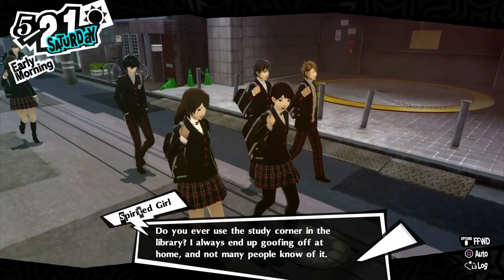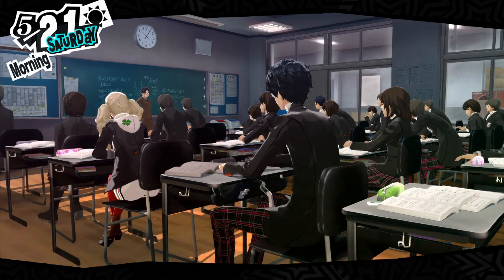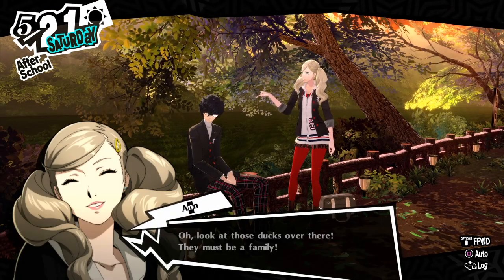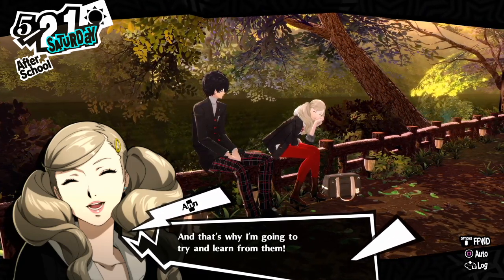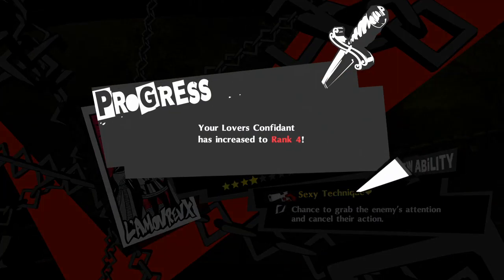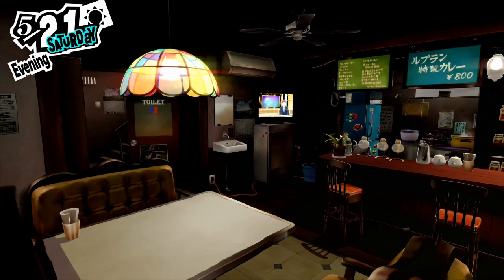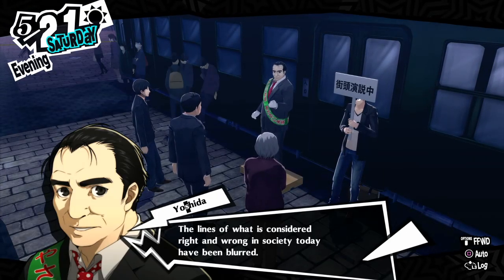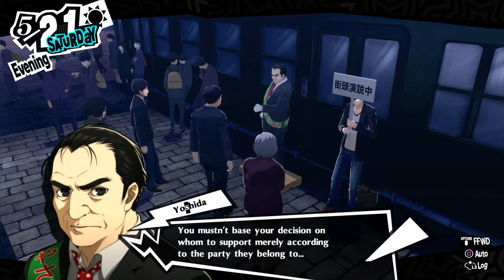Persona 5: The Royal Playthrough with Chaos part 64: Ann's New Goal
Ann likes anime she's automatically in the high echelon of waifus.

Persona 5 Royal, alternatively known as P5R and called Persona 5: The Royal in Japan, is an enhanced port of Persona 5 released exclusively for the PlayStation 4. It has added more story elements, gameplay elements, and characters to Persona 5. It has also added a new opening sequence and more music to the game overall.

Persona 5 is a role-playing video game developed by Atlus for the PlayStation 3 and PlayStation 4. Persona 5 is chronologically the sixth installment in the Persona series, which is part of the larger Megami Tensei franchise. It was released in Japan in September 2016, and worldwide in April 2017, where it was published by Atlus in Japan and North America and by Deep Silver in Europe and Australia.

Persona 5 takes place in modern-day Tokyo, and follows a player-named protagonist after his transfer to the fictional Shujin Academy after being put on probation for an assault of which he was falsely accused. During the course of a school year, he and other students awaken to their Persona powers, becoming a group of secret vigilantes known as the Phantom Thieves of Hearts who explore the Metaverse, a supernatural realm consisting of the physical manifestation of humanity's subconscious desires, to change malevolent intent from the hearts of adults. As with previous titles in the series, the party does battle with enemies known as Shadows using physical manifestations of their psyche, called Personas. The game incorporates role-playing and dungeon crawling elements alongside social simulation scenarios.

Preparatory work began around the same time as the development of Persona 4, with full development beginning after the release of Catherine in 2011. The game was developed by P-Studio, an internal development studio within Atlus led by game director and producer Katsura Hashino. Along with Hashino, returning staff from earlier entries included character designer Shigenori Soejima and composer Shoji Meguro. The game's themes revolved around attaining freedom from the limitations of modern society, while its story was strongly inspired by picaresque fiction and the party's initial Personas were based around the theme of outlaws and rebels.

First announced in 2013, the game was delayed from its original late 2014 release date so its quality could be further improved. Persona 5 was met with critical acclaim, being nominated for and winning multiple year-end accolades, including several Game of the Year awards. It has since been considered to be one of the greatest role-playing games of all time. The game went on to ship over two million copies worldwide by the end of 2017, making it the best-selling entry in the overall Megami Tensei franchise. An anime adaptation, a manga, and a spin-off rhythm game have also been produced.